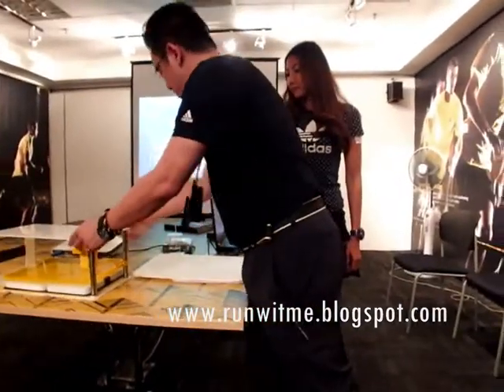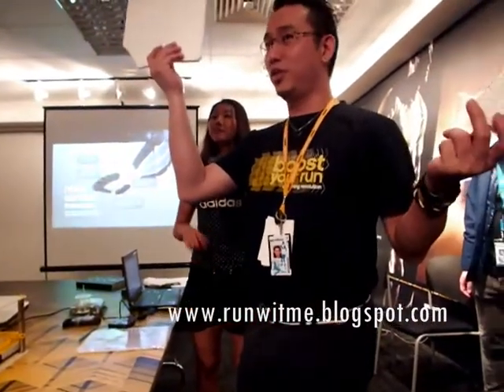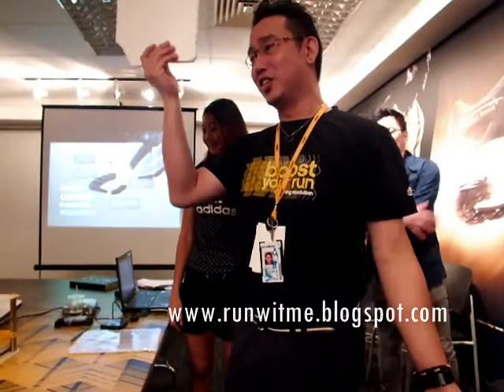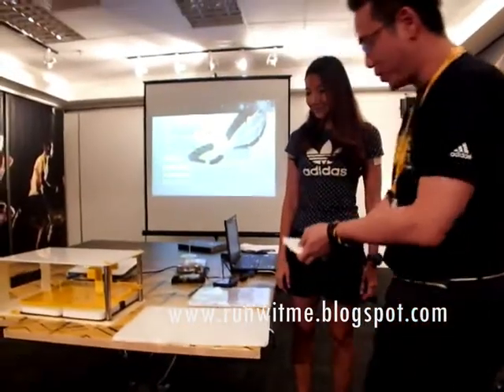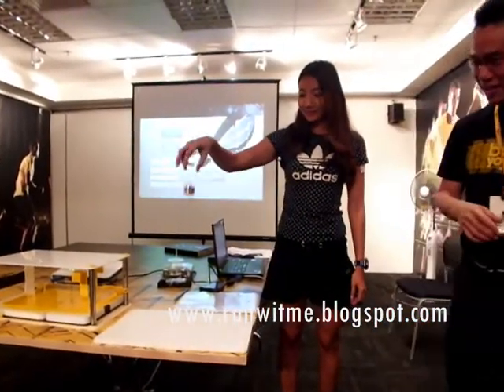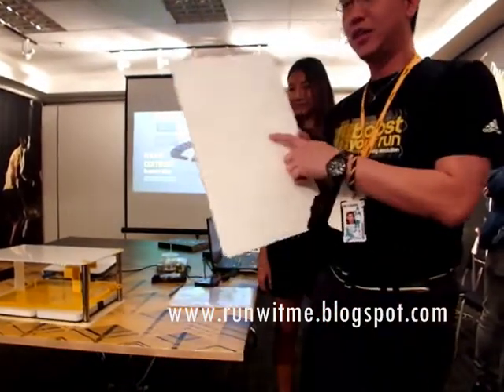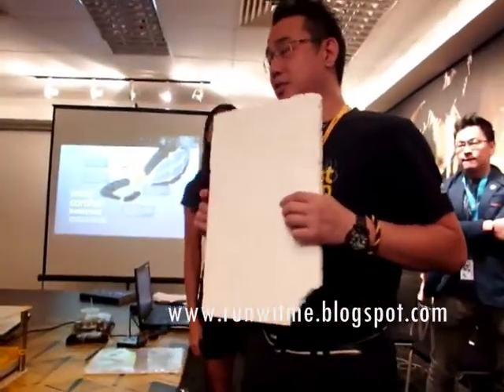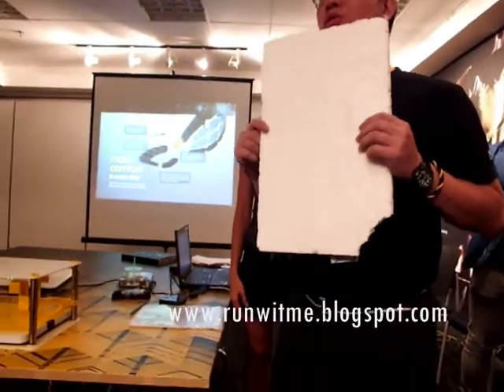Adidas Boost LIVE Demo by Fay Hokulani